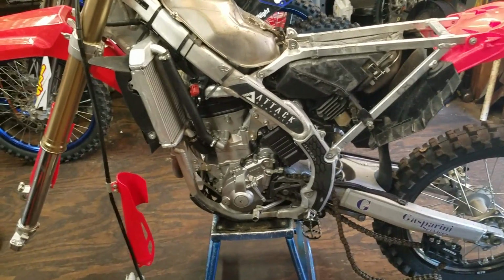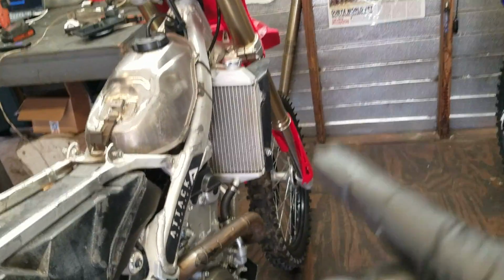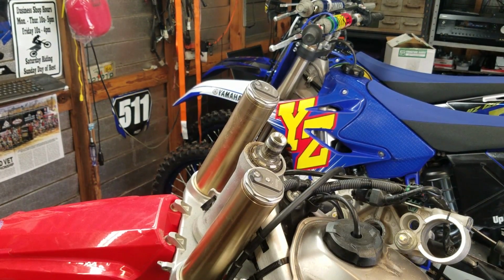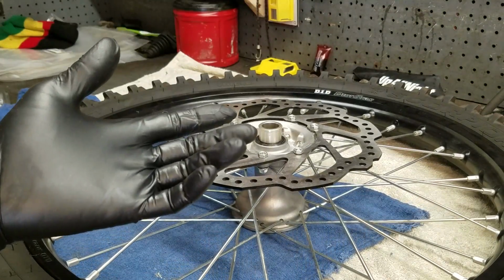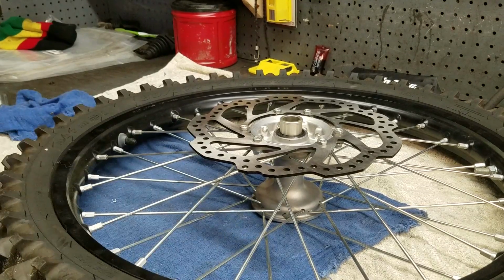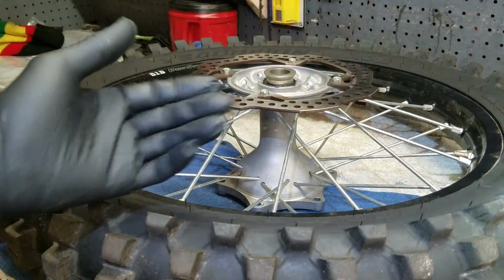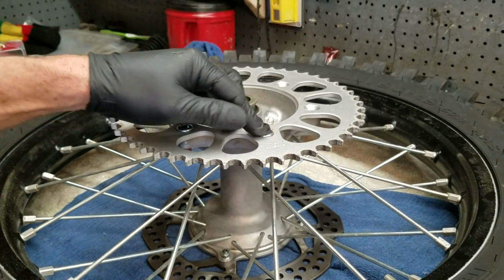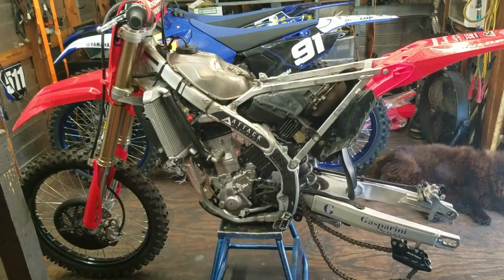1:11 Break In Procedure. 2 & 4 stroke. New bike, fresh piston, & crankshaft. Motocross dirt bike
Shop talk on breaking in. For both 2 and 4 stroke. Covering everything from a brand new bike to a fresh top end to full motor rebuilds. Enjoy!